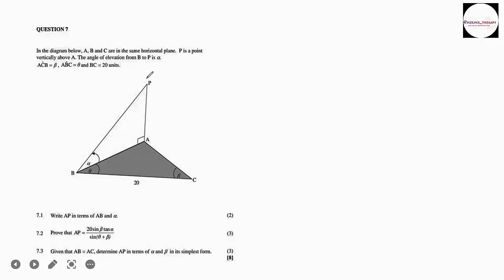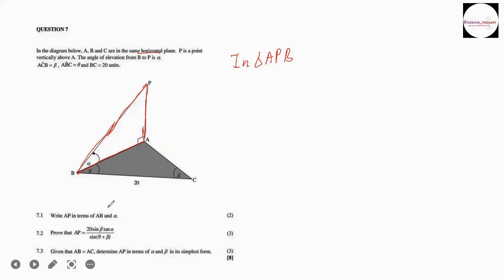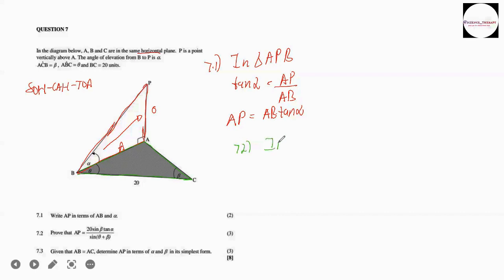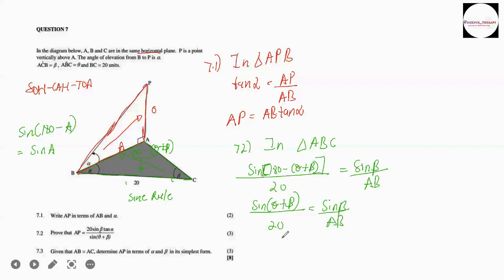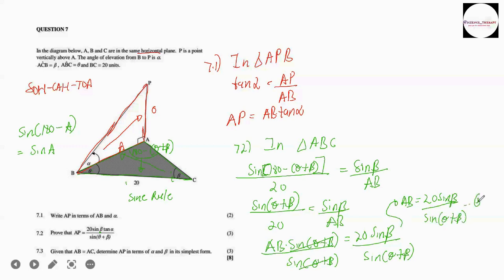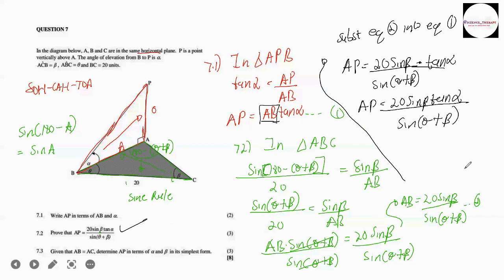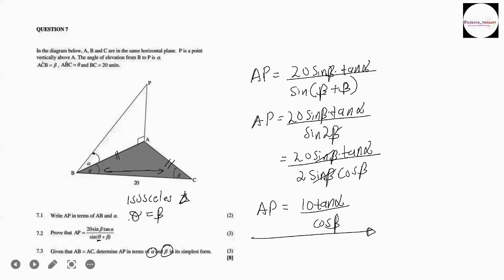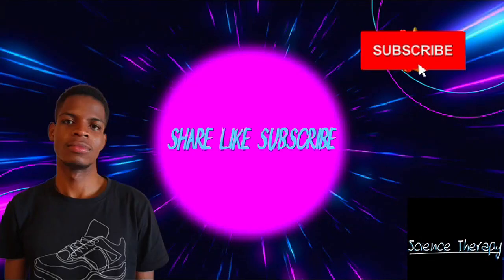3D TRIGONOMETRY EP 06 | GRADE 12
Strategy: look for the common side between two triangles and try to express the trigonometric equations in terms of the common side